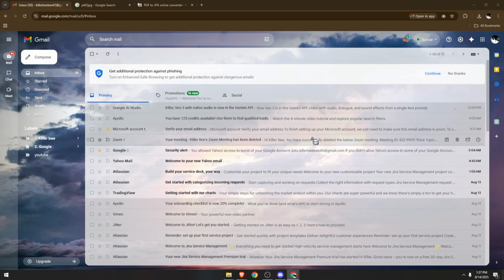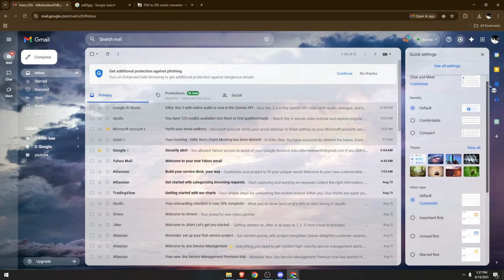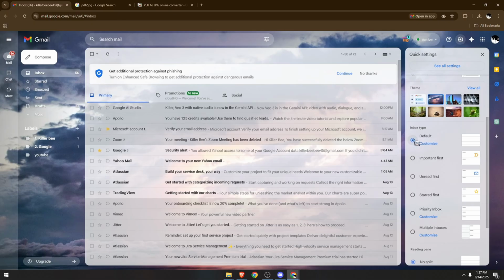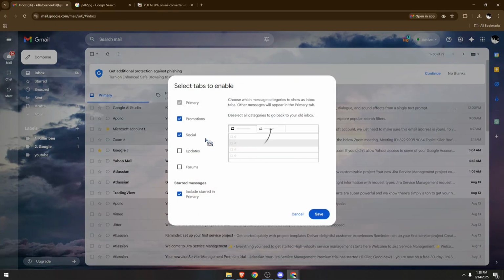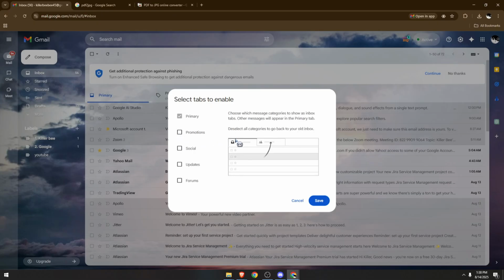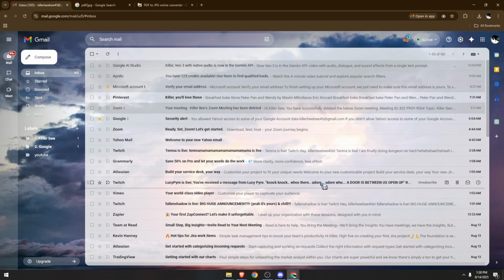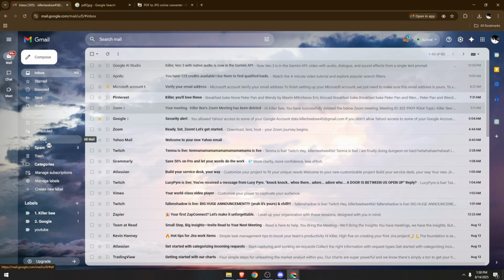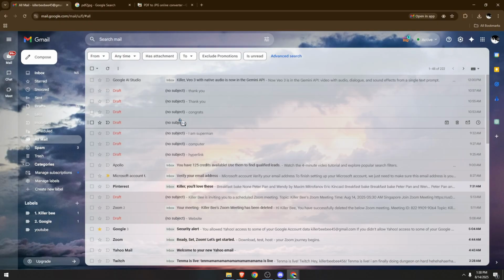How to Fix Emails Not Showing in Gmail Inbox – Full Guide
You’ll learn how to fix emails not appearing in your Gmail inbox. This is how to troubleshoot missing emails and restore proper inbox functionality.